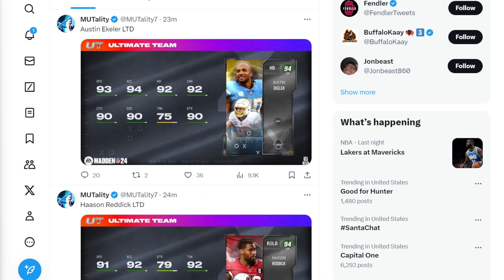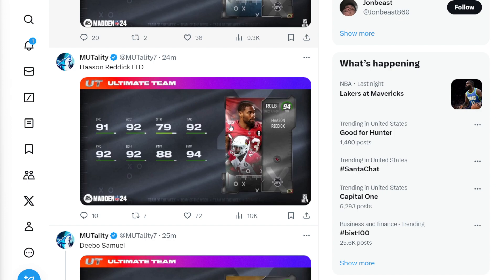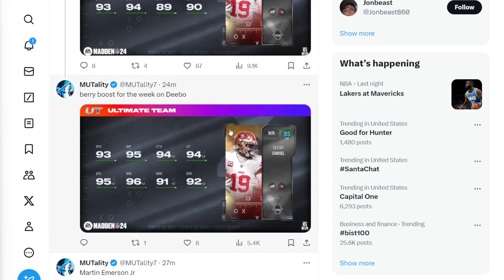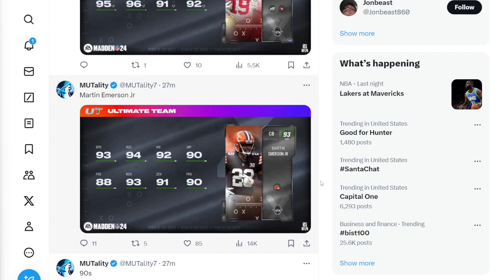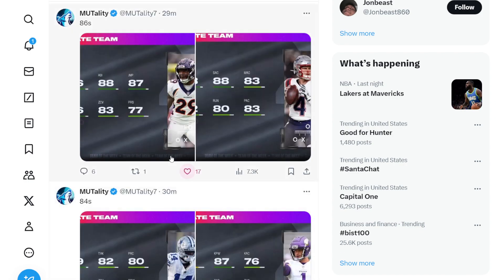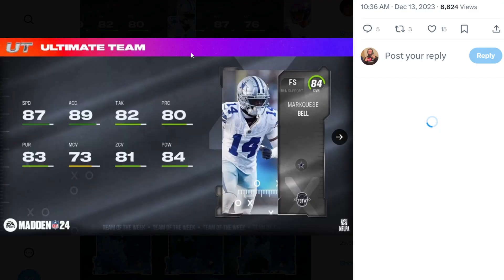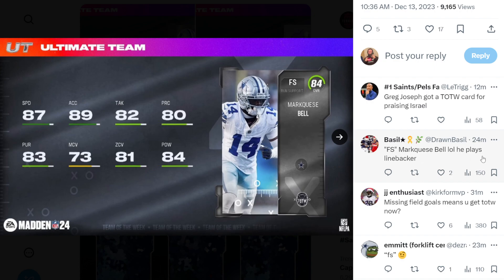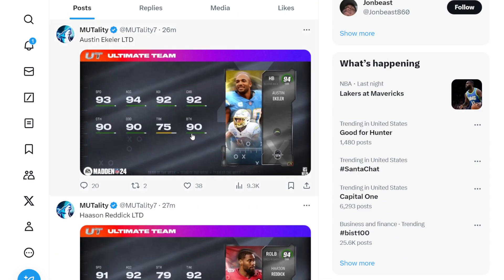EA GAVE US A TOTW FS MARKQUESE BELL.....HE IS A OLB!?| 95 OVERALL DEEBO SAMUELS!!| MADDEN 24